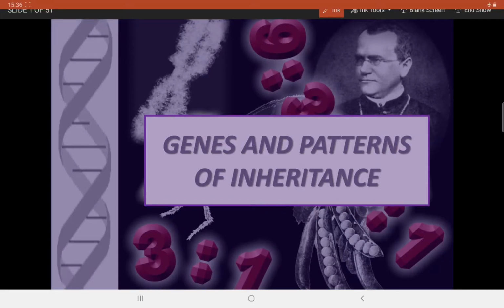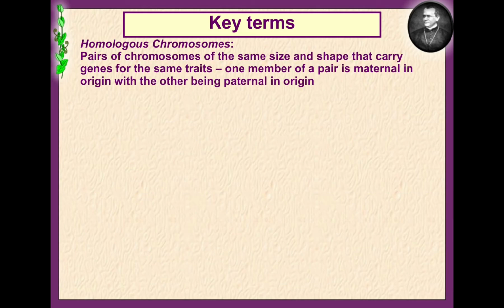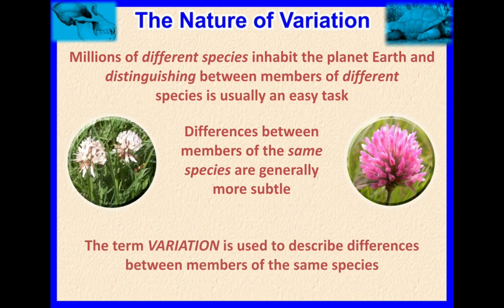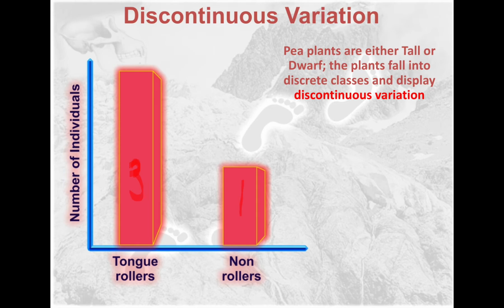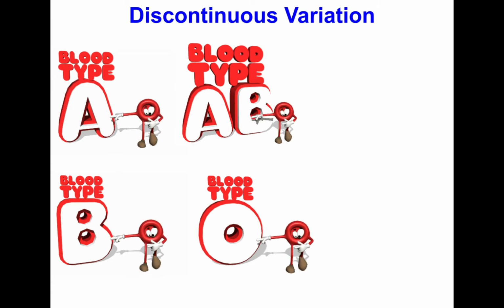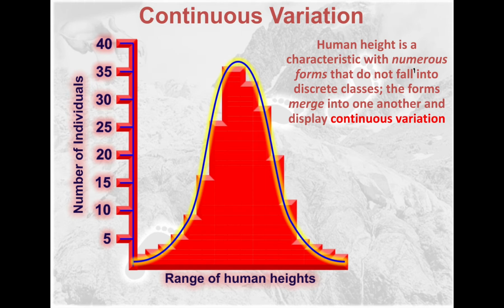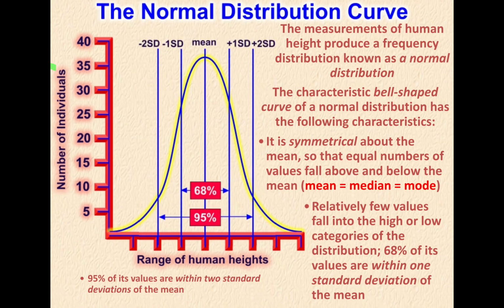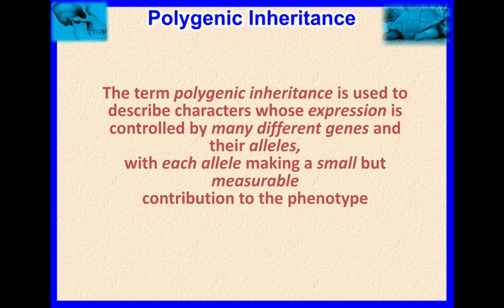Genes and Patterns of Inheritance: Lesson 1 - Key terms and Continuous v Discontinuos Variantion